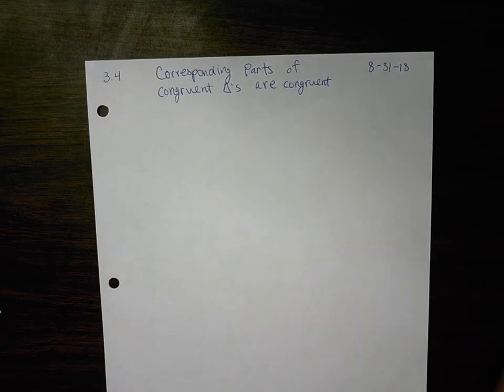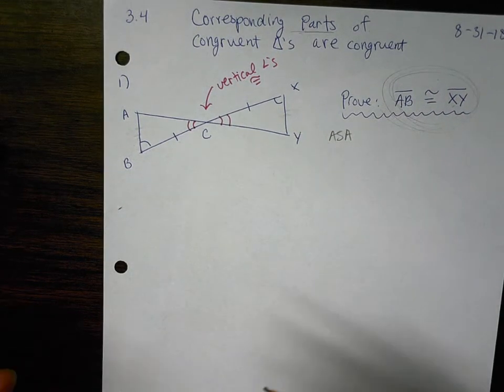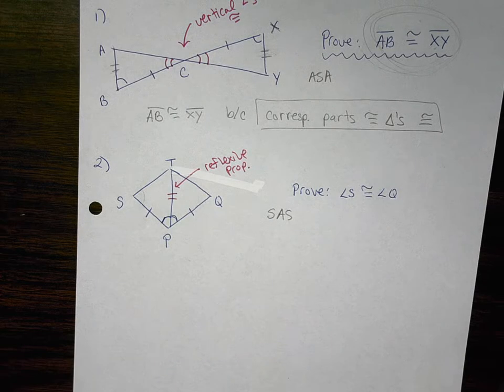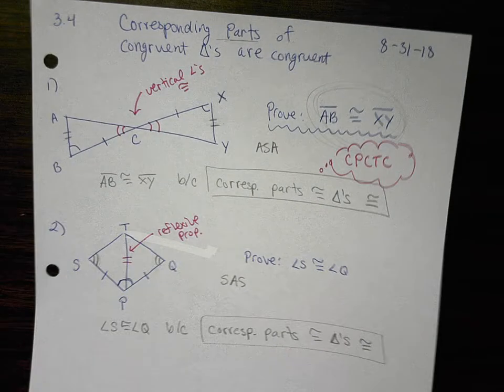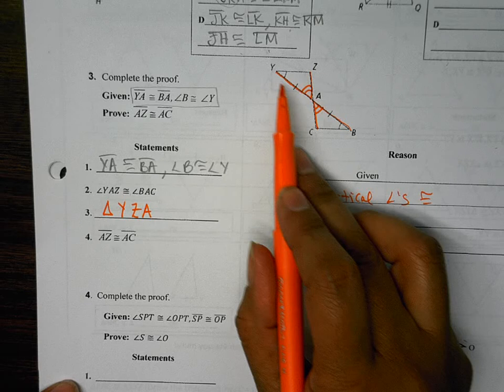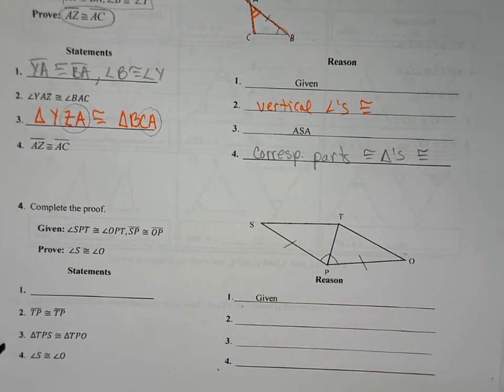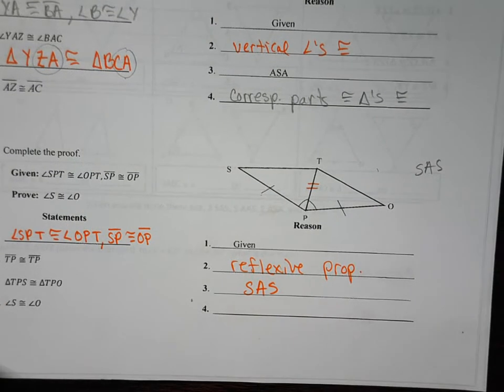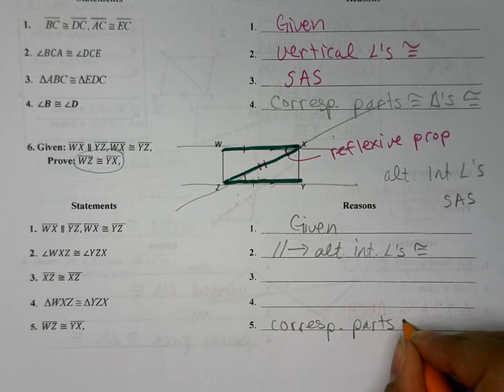Math 2 3.4 Notes